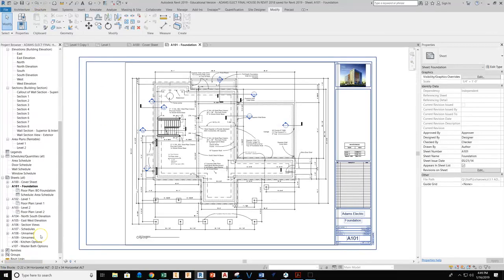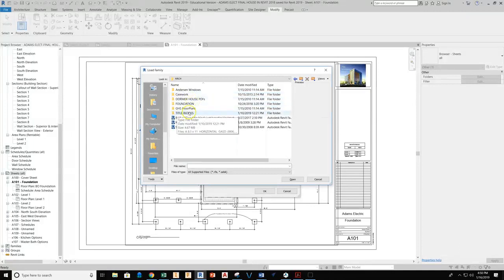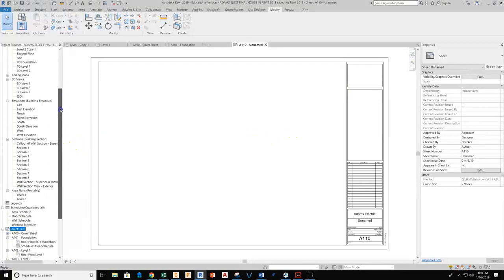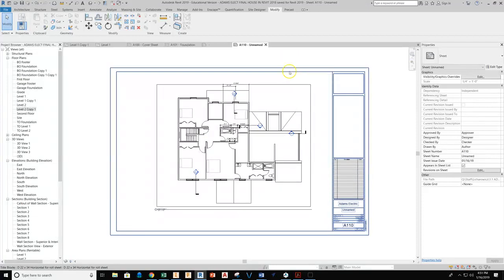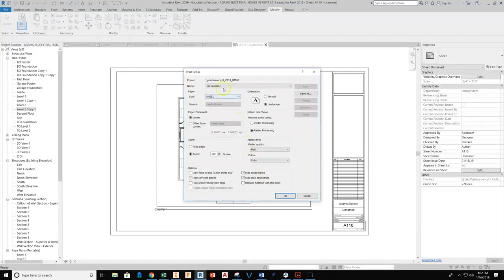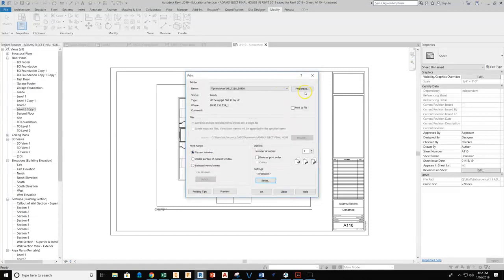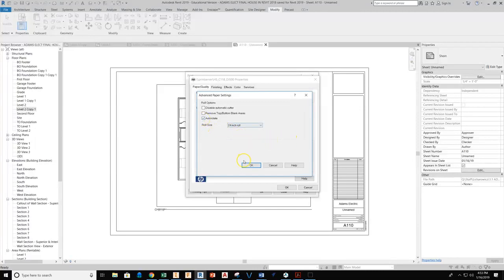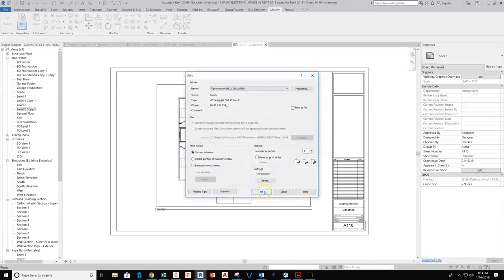REVIT - Printing to HP DJ 500 on D Size Roll Paper